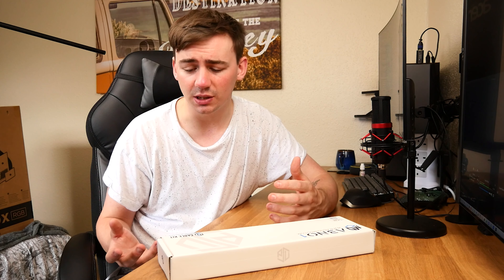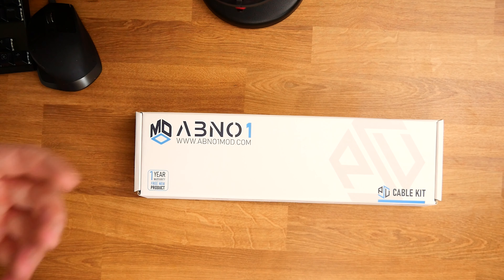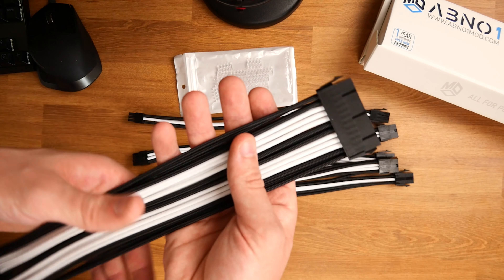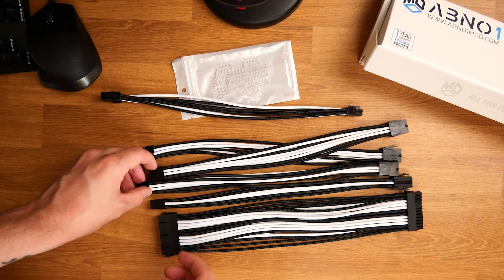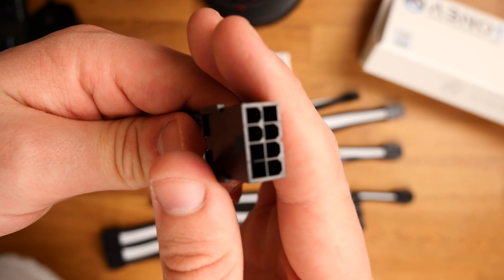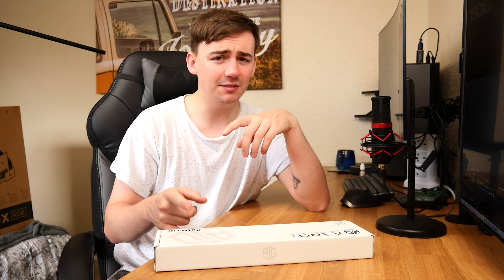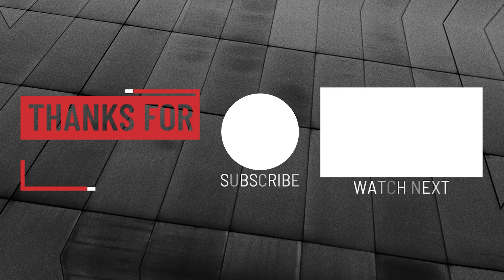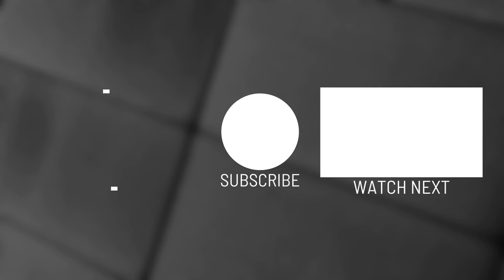BEST DESIGNED CABLE KIT FOR YOUR PC - Best for Gaming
ABNO1 PSU Cable Extension Kit
ABNO1 PSU Cable Extensions Kit

computer rig
2nd GPU - MSI GeForce RTX 4090 GAMING X

Monitor’s –
100Hz - Acer Nitro KG272Ebmiifx 27-inch Gaming Monitor
165hz - LC-Power FHD 32 inch 165hz Curved Gaming Monitor
144Hz - Samsung Odyssey G5 LC32G55TQBUXXU 32"